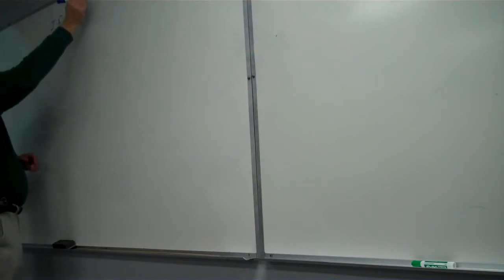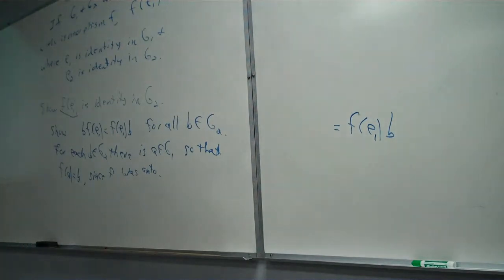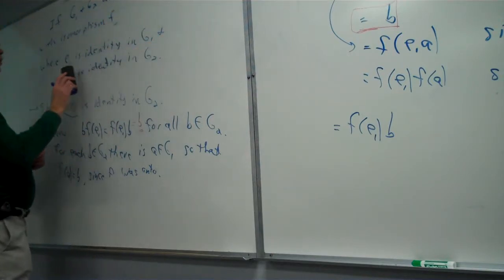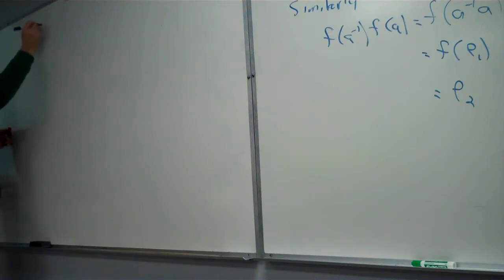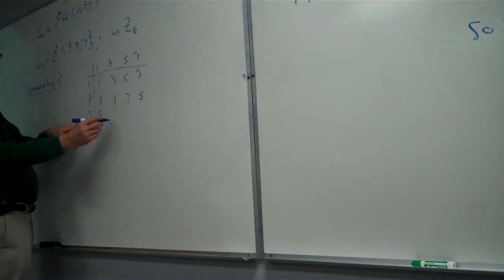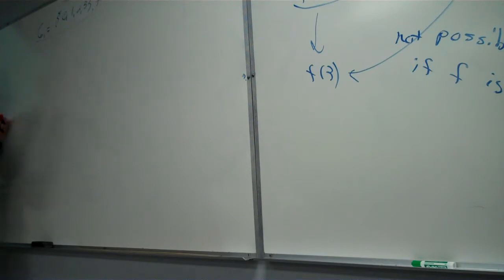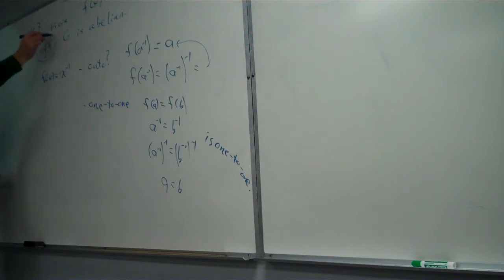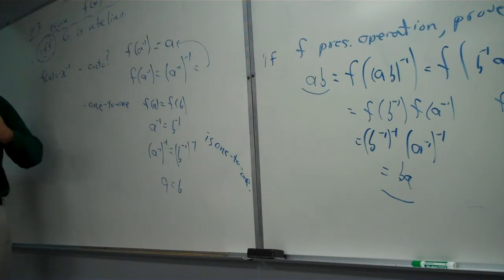abstract algebra march 5